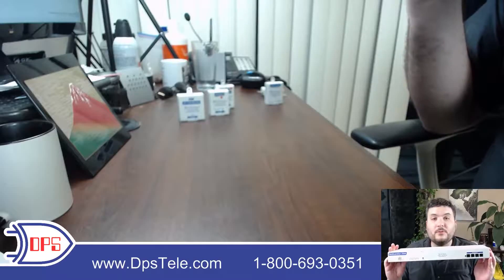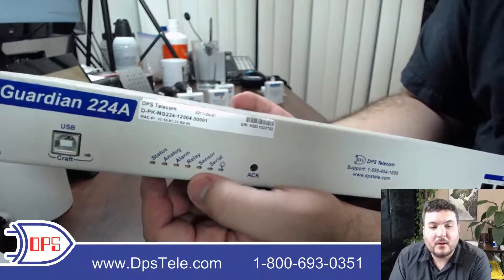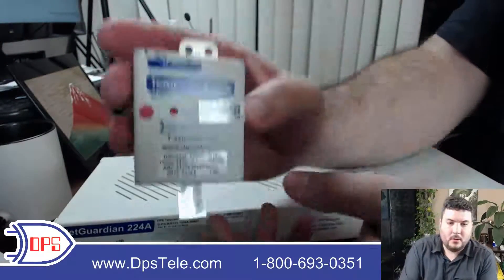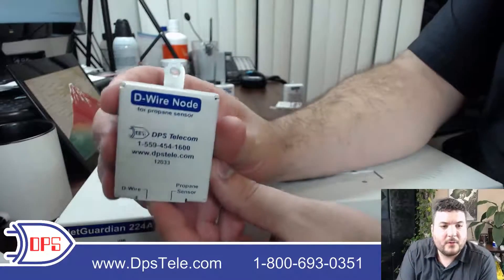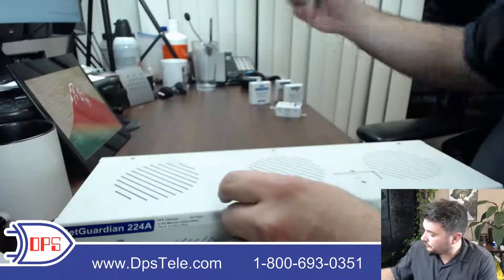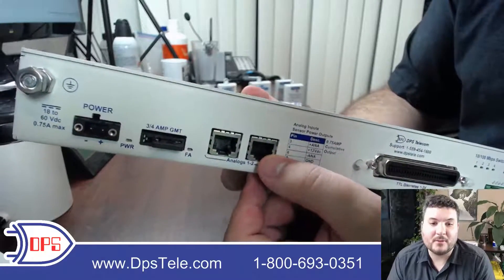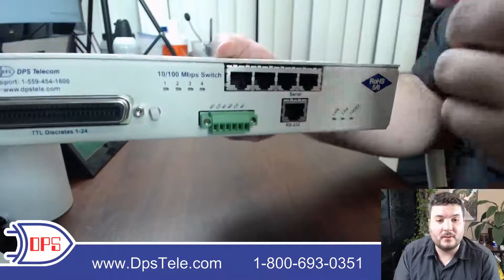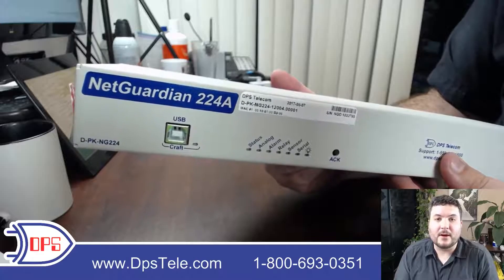NetGuardian 224A RTU Hardware Review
This SNMP RTU is a standard 1RU in height and mounts in a 19" or 23" rack. You'll get 24 TTL discrete inputs, 2 analog inputs (including power for your external sensrs), and 2 control relays. This device also support external "D-Wire" sensors made by DPS, including Temperature, Air Flow, Humidity, Vibration, AC Power Fail, and Wind Speed. To get SNMP traps and email alerts (and to access the web interface), you'll connect the NetGuardian to LAN using one port on its 4-port 10/100 network switch. The remaining ports can be used as a reliable network switch for 3 other devices at your remote facility. You can also connect to this RTU via USB, which gives you access to configuration settings and an advanced debug system. If you ever have trouble, the (free) Tech Support phone number is printed directly to the front of the aluminum box